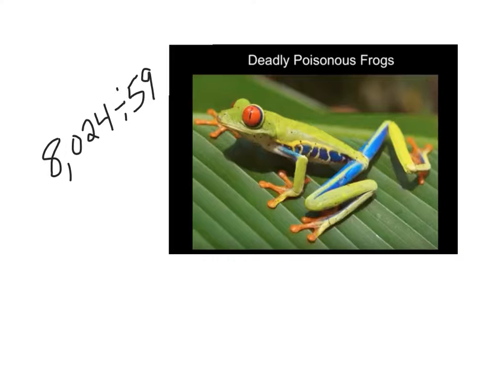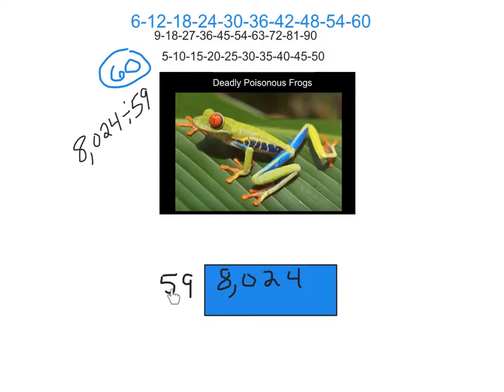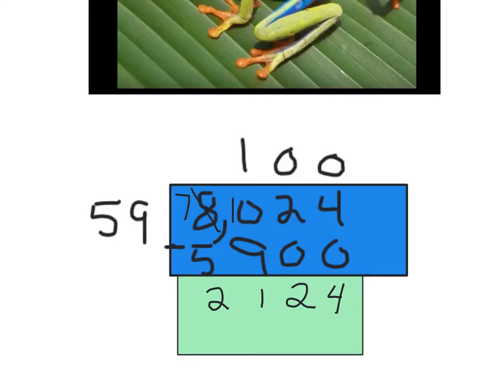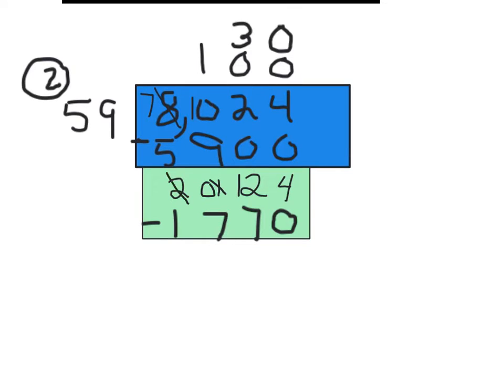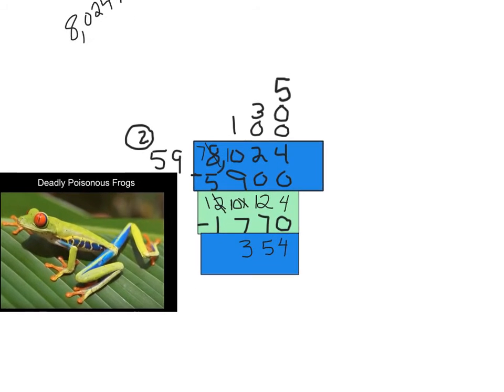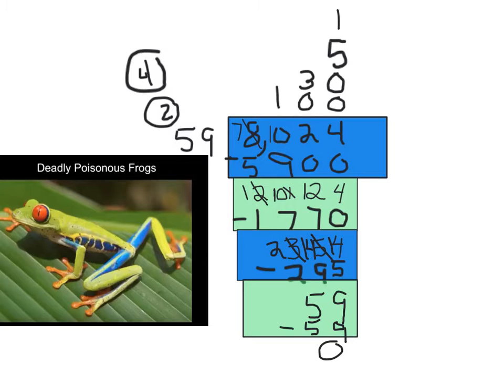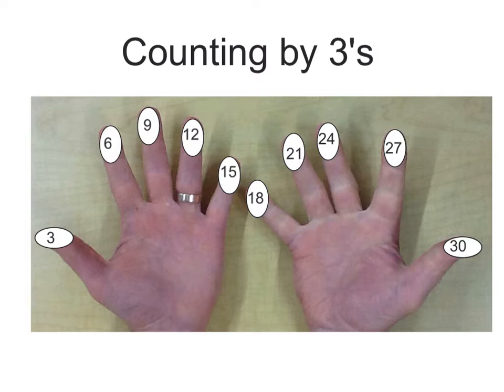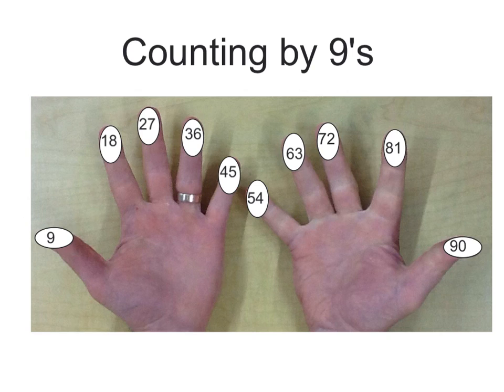🐸 Deadly Frogs & Their Diet - Area Division 4.1.5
🐸 Deadly Frogs & Their Diet
You are a scientist studying the deadly frogs of South America. These frogs have beautiful colors but are extremely poisonous. Scientists believe their toxicity comes from the insects they eat, which include tiny beetles, termites, and fruit flies. There are 59 frogs eating 8,024 insects.

❓ If they all eat the same number of insects, how many insects does each frog eat?